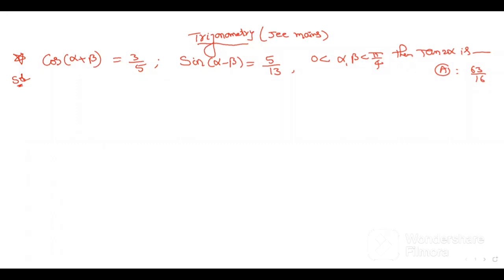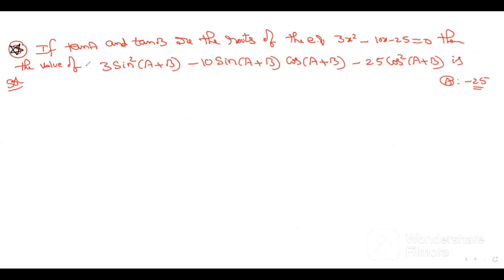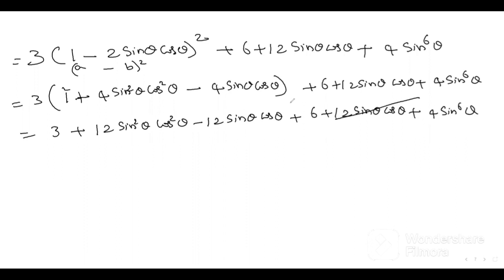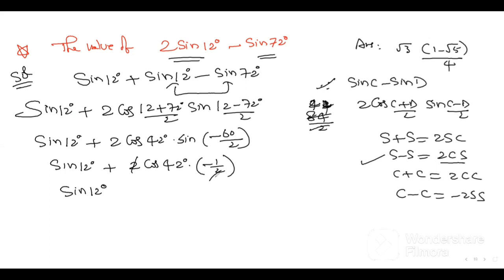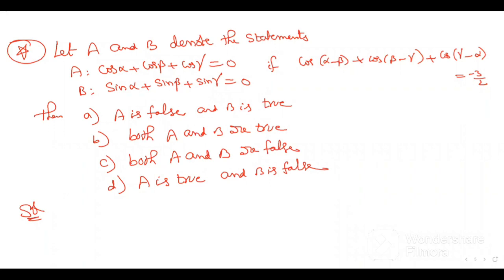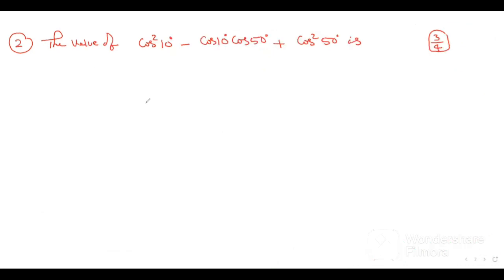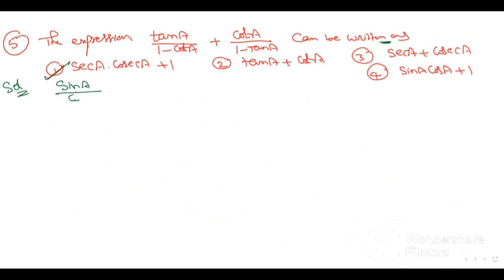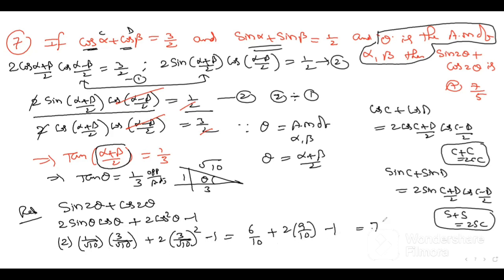TRIGONOMETRY JEEMAINS PREVIOUS YEARS PART1